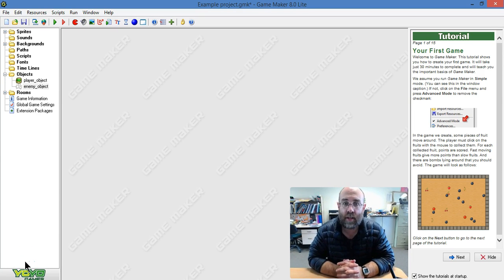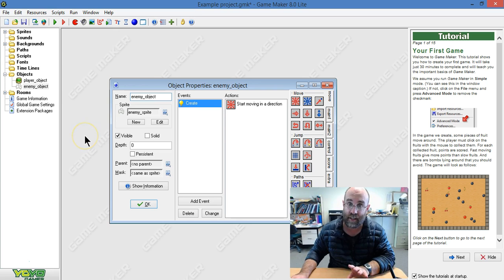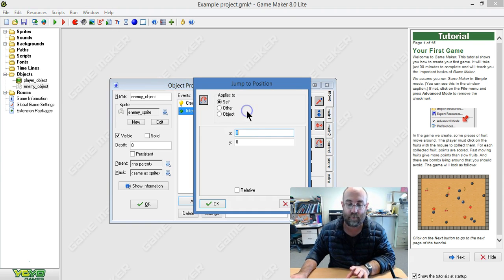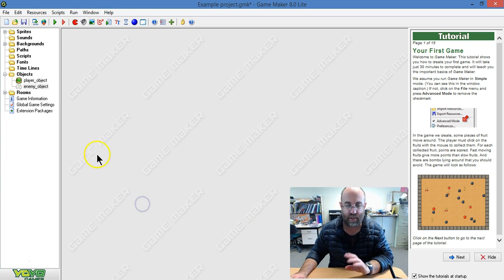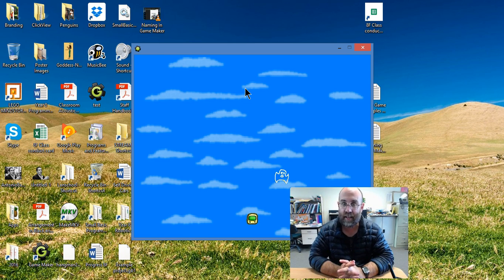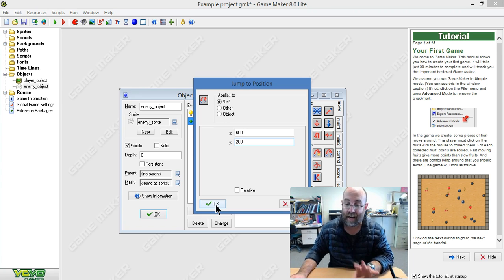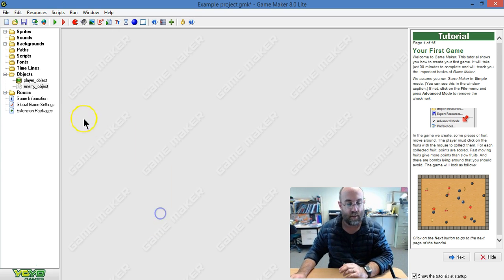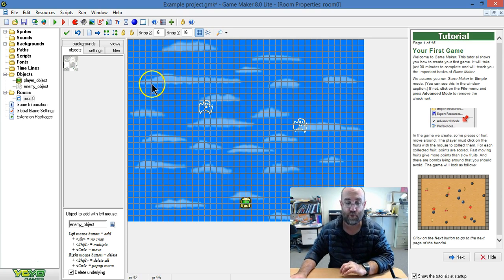10 Creating New Objects During Play